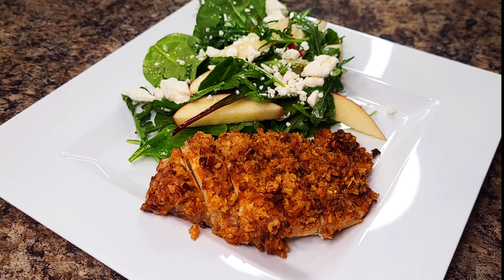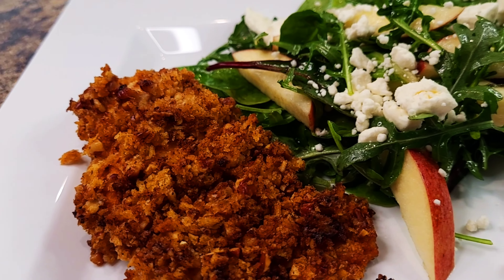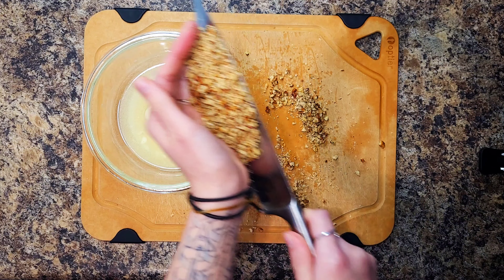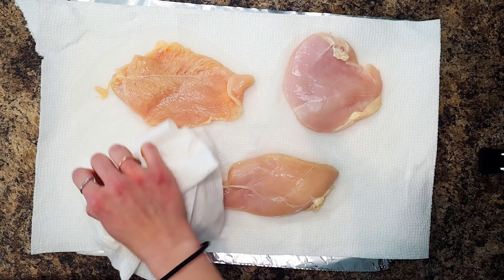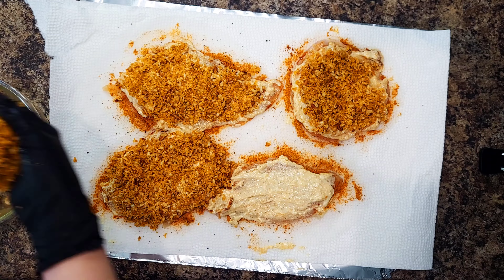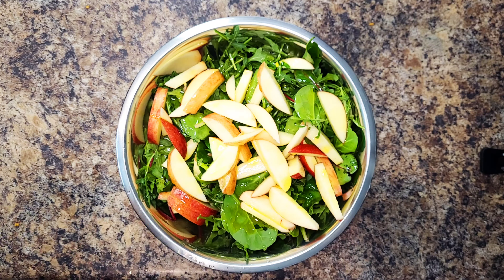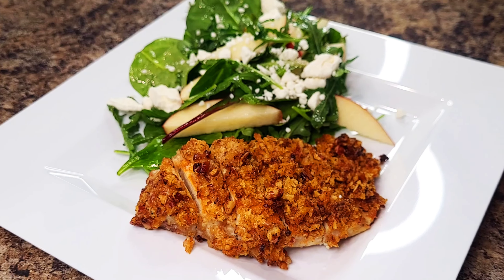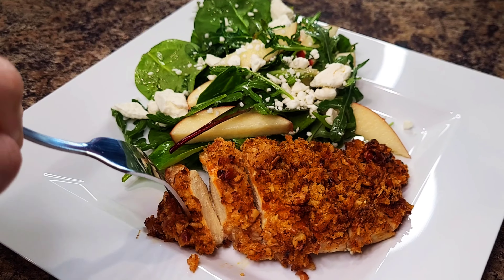This Pecan Crusted Chicken is so CRUNCHY and TASTY! - Ready in Under 30 Minutes!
Is there anything better than chicken with a crunchy, nutty topping? Why, yes! How about chicken coated in a creamy honey mustard sauce, then crusted in a mixture of crushed pecans, panko, and butter? (To be honest, we’d eat anything with that sprinkled on top!) The topping turns toasty and crispy in the oven as the chicken cooks to juicy perfection. As if that weren’t enough to sell you, on the side, we’re serving up lemony, apple-studded mixed greens (and more of that awesome honey mustard sauce for dipping). Weeknight luxury is just 30 minutes away! This is a Hello Fresh recipe.

Allergens: Tree Nuts, Wheat, Eggs, Milk

Total Time: 30 minutes